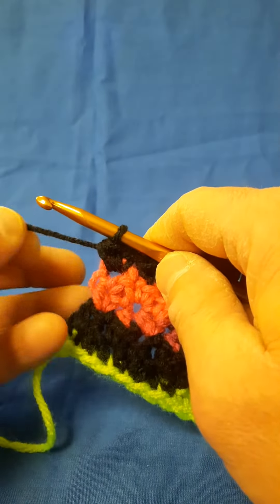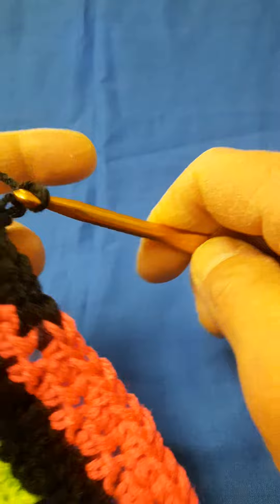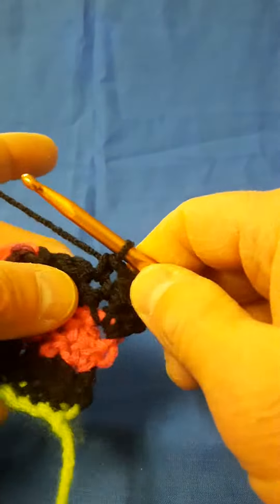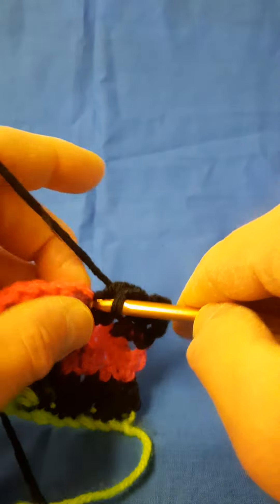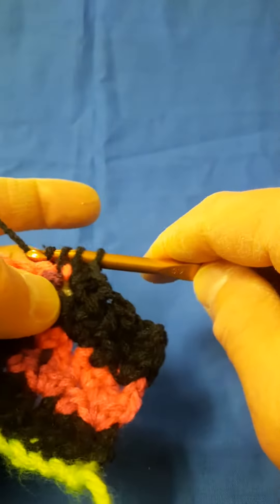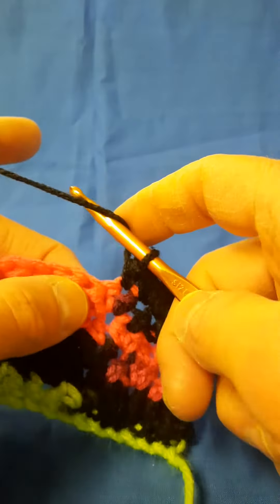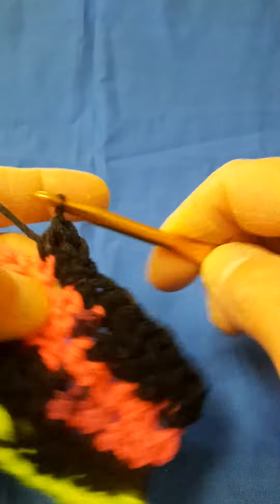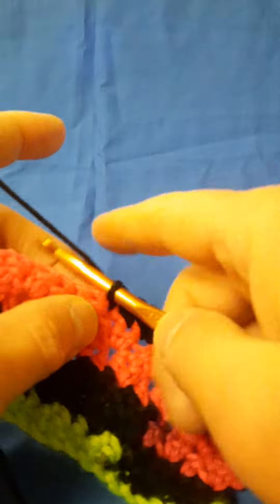Stitch Along: Tissue Cover (row 6)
Continue to crochet Heidi Yates' crocheted tissue cover. Let's do row 6!